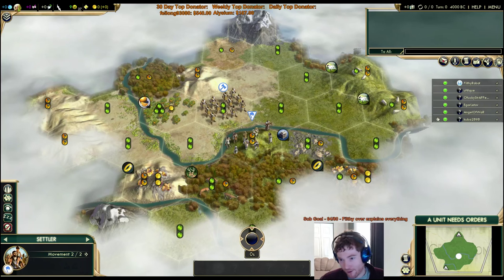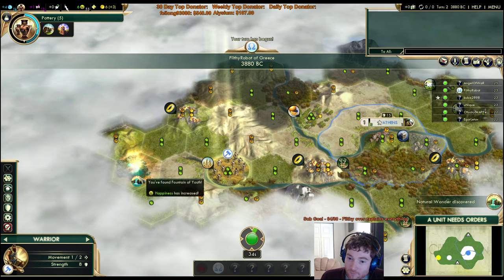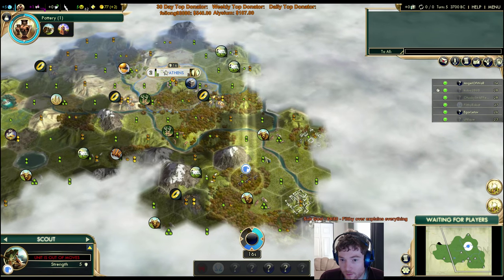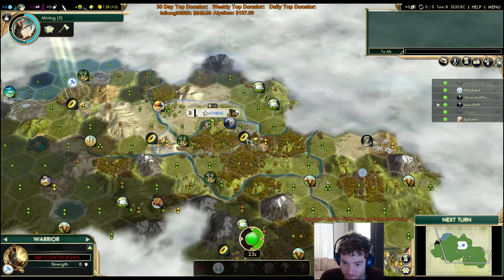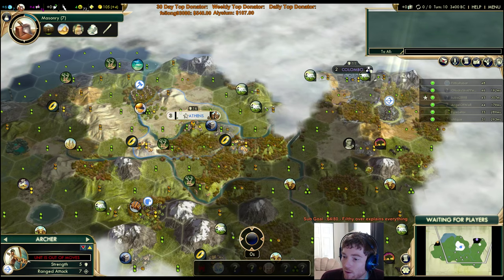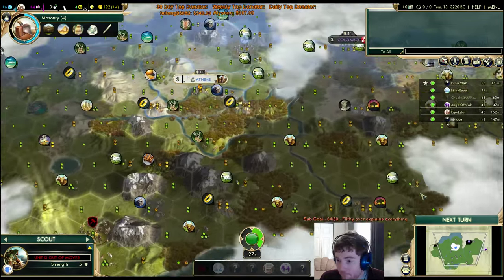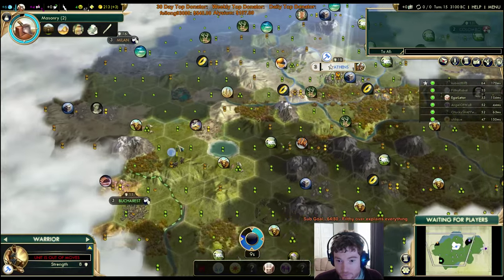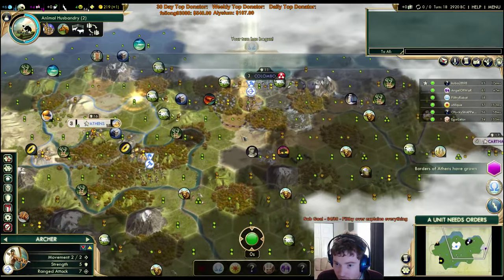Game 308: Greece Part 1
With kuba2898, EgorLetov, uNIque, AngelOfWaR and CHuckyStrAPPedDEvil
Filthy uses the Enhanced User Interface V1.21 ) and the NQmod version 8.0 ) in his games.